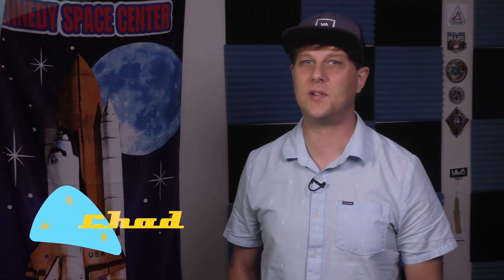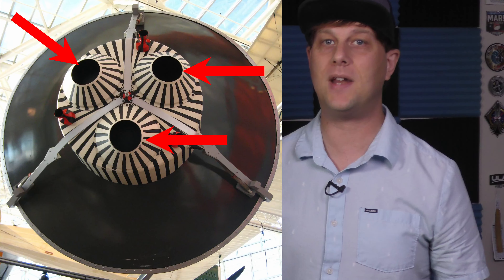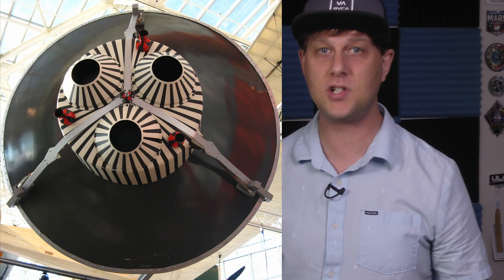Why Did the Freedom 7 Mercury Capsule "Retro burn" When it was only suborbital? | Vintage Space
--- Website with Vintage Rocket Spaceflight History